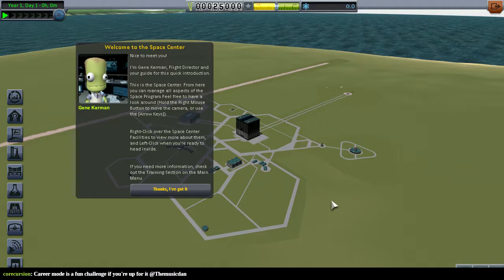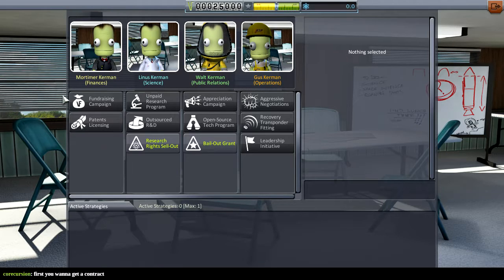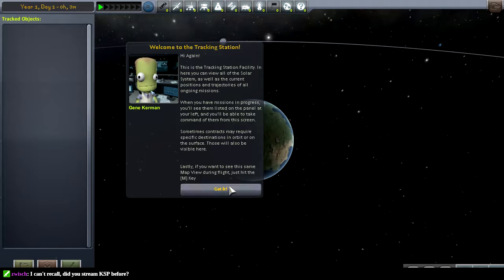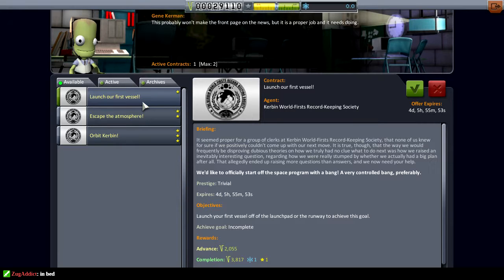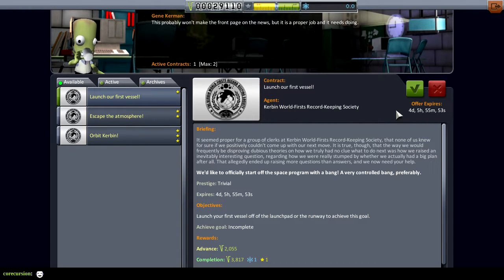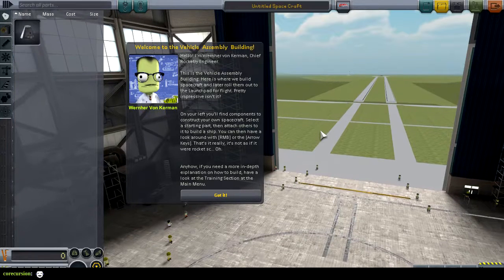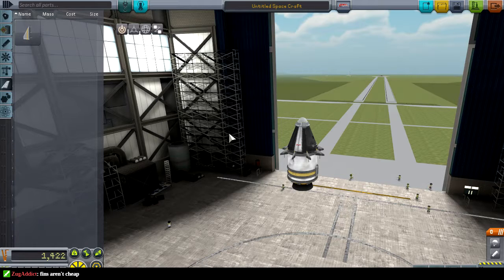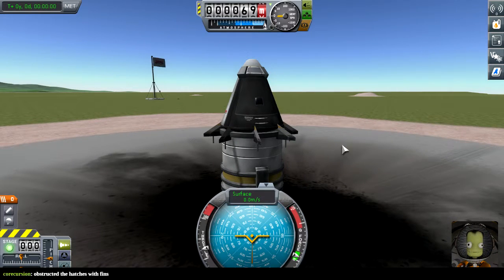Jeb's Misadventures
Jeb becomes the first astronaut to not go to space!